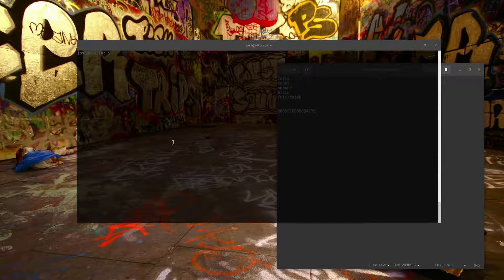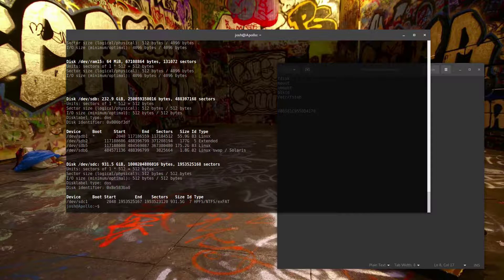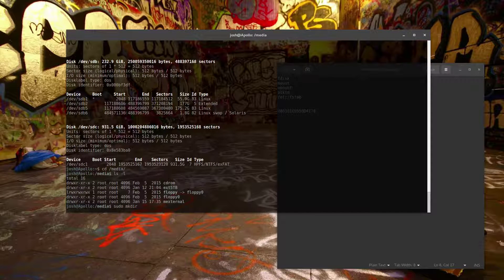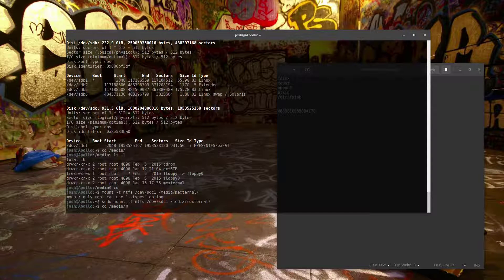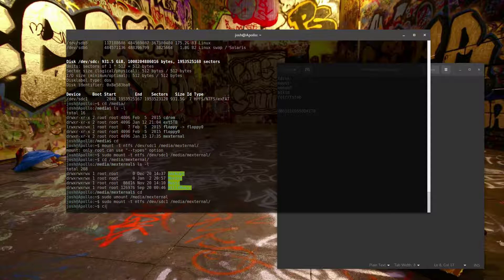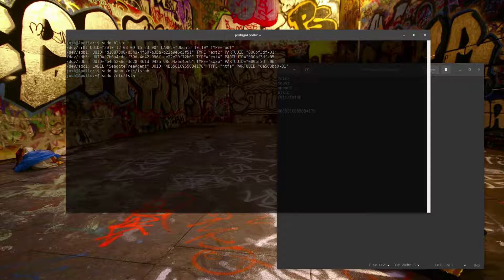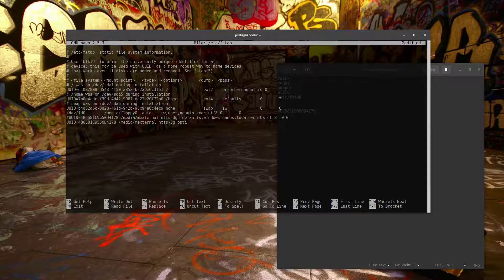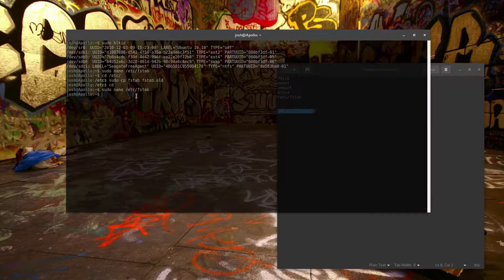How to Mount and Unmount Filesystem or Partition in Linux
If you're new to Linux this video help explain commands used while working with external drive.

Please disable Adblock to help me and other YouTubers out!

Keep It Techie, my friends!!

Bitcoin Address:
bc1qgxzq9ck5nhud8ekmpt46l9u5gn3ty5w9n6mmd4

Ethereum Address:
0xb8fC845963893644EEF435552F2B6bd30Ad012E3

XRP Address:
rKrUvWFT7hVtD5JCcCY9s2HFQZ5UHViLD

Litecoin Address:
LNfWvkcFVfKZXJV28dzU9g7FQ7FYtg5cFg

Dash Address
Xu4VgqCkN4d1JKfzdjMNdb63Mfup3Cmnqx

Zcash Address
t1fqyxF3pFtRDuz2Vprt4m5pXWa8rs97Swr